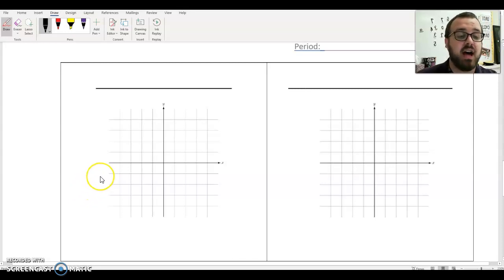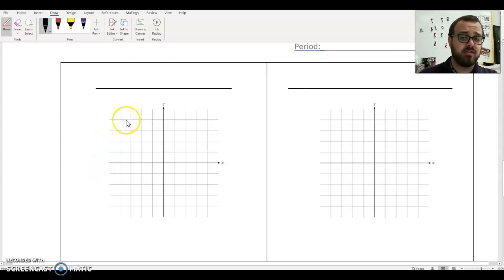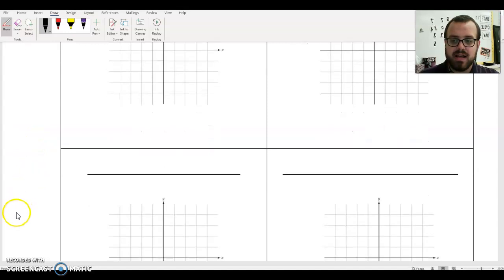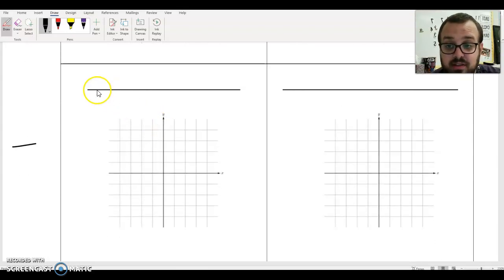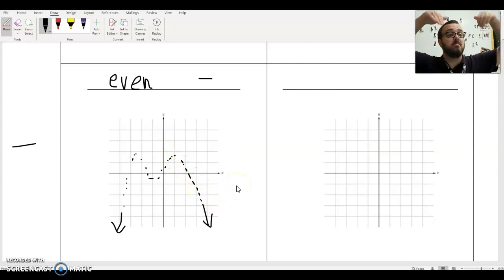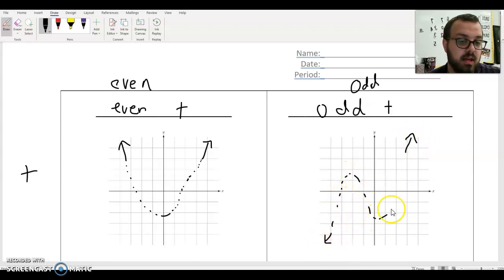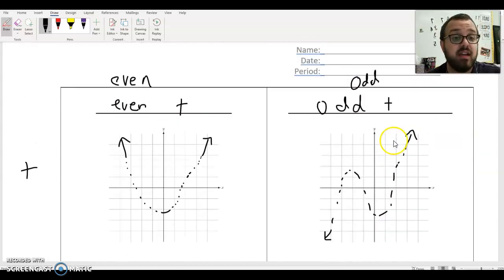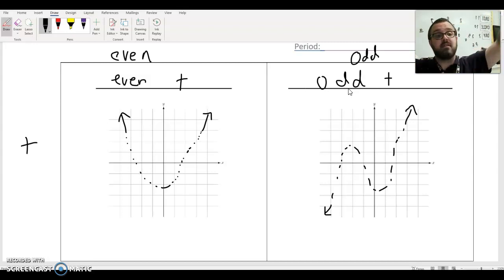end behavior conclusions